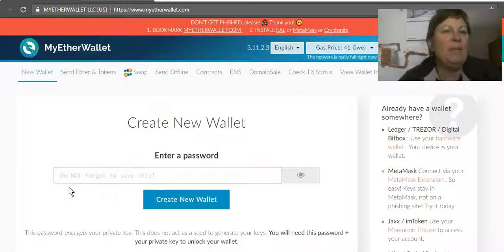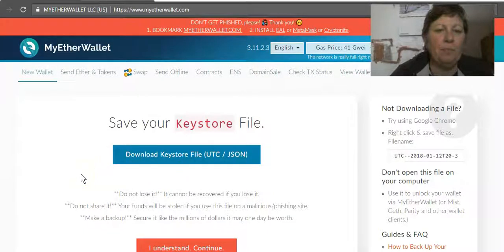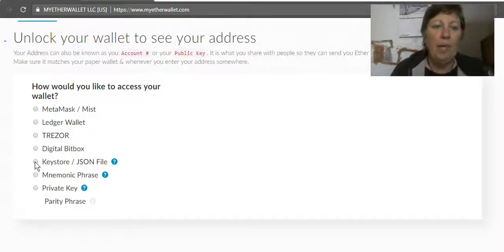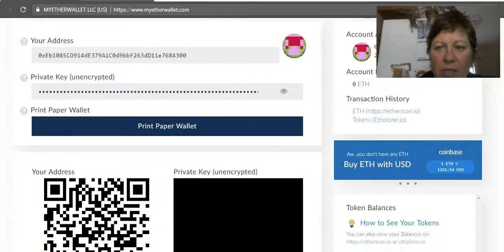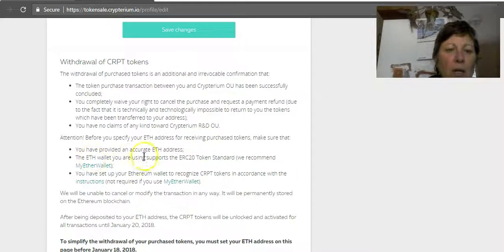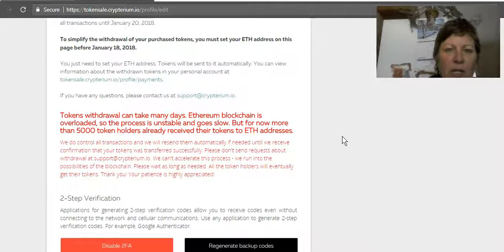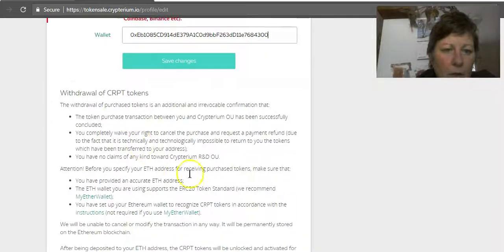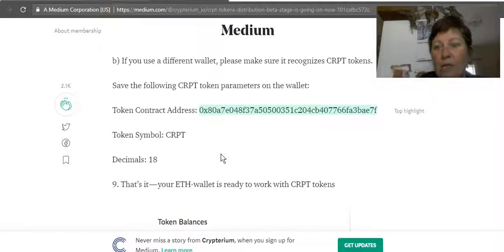MYETHER WALLET SET UP TO STORE CRYPTERIUM & OTHER ERC 20 TOKENS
Myether wallet set up to store Crypterium & other ERC 20 coins

If you are interested in earning Bitcoin & Litecoin every 6 hours!!:
It is a Telegram Based Investment Project with Proven Stability and Hundred's of Happy Investors.

Icenter.co is a Top notch Bitcoin Investment Program with Hottest Partners Like Genesis Mining, Etoro, Payeer any many more.

To register for the Bitcoin bot  and get full free training (via Telegram app on your phone-download from apple store or android play store) Min .01 BTC

To register for the Lite coin bot Min .01 LTC

Come on over to my VIP FB group for daily updates and support

Please note, I am not a Financial Advisor, and any information contained in the video is my own opinion and is not to be taken as financial advice. Please do your own due diligence before making any investment, and never invest more than you are willing to lose.